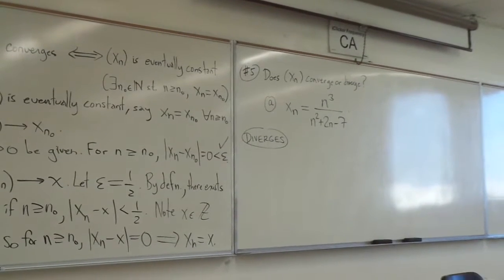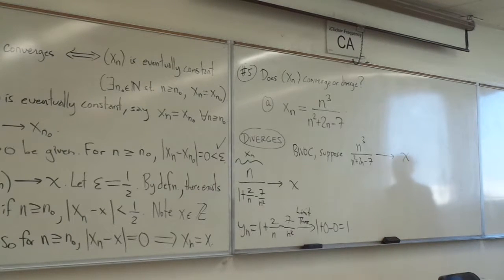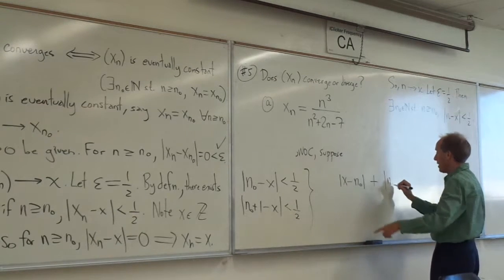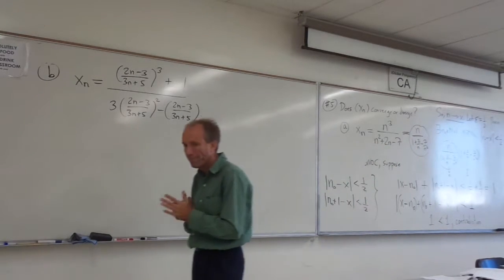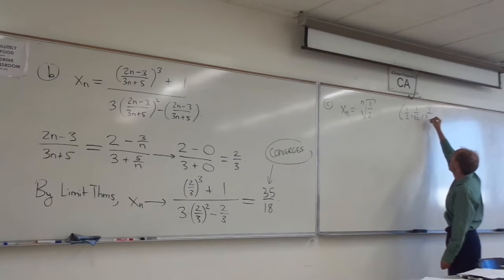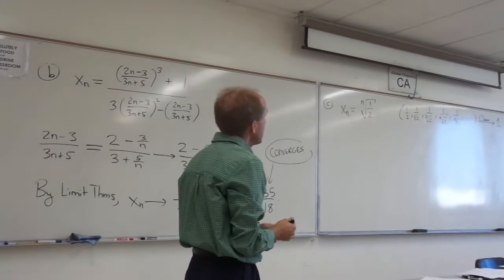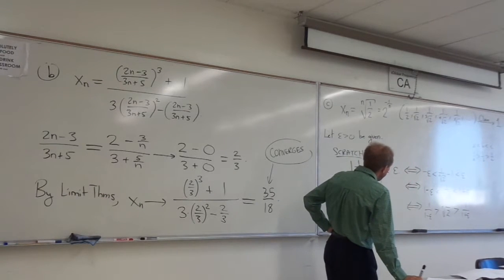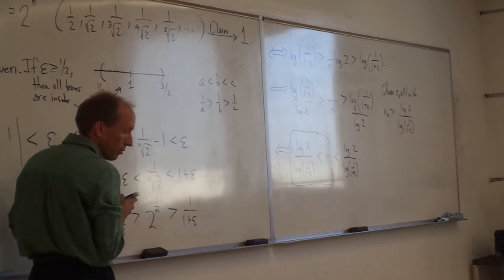Math 350 Review Session for Midterm 1 - Segment 3